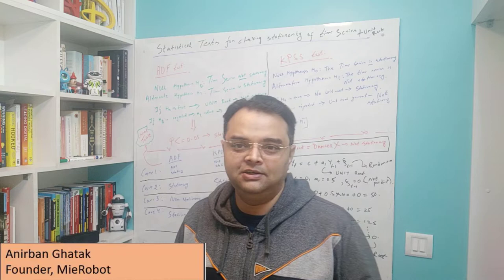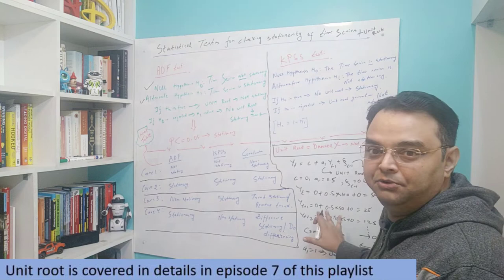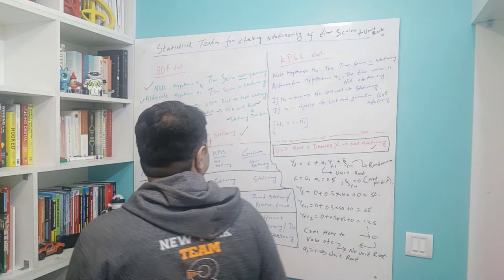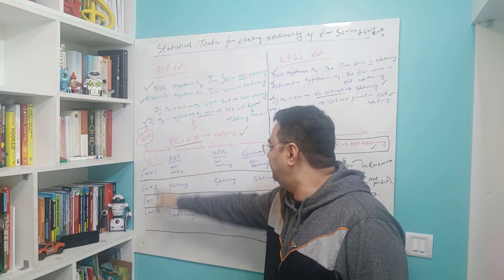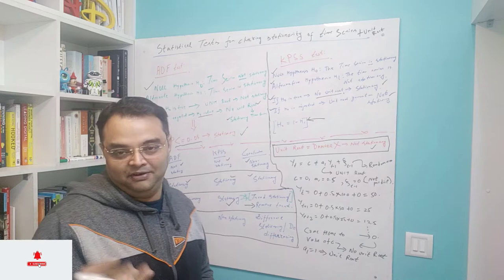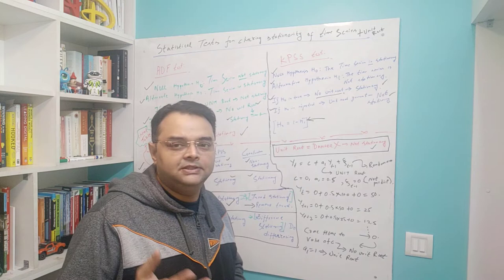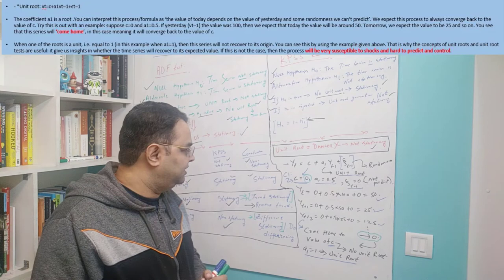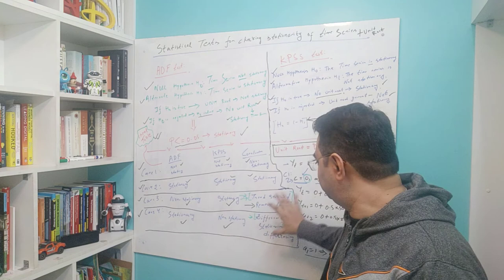Ep3 Time series forecasting KPSS Augmented Dickey Fuller test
In this video we look at how we find using statistics the stationary of a time series using KPSS and Augmented Dickey Fuller test.

Chapters:

00:00 - Introduction by Anirban, Founder MieRobot
01:00 - Null and Alternate hypothesis quick recap
01:10 - Augmented Dickey Fuller ADF test
04:23 - KPSS test
05:36 - Cheat sheet and 4 cases to consider with results of KPPSS and ADF
09:40 - A numerical example with unit rate a =1
14:00 - Conclusion and agenda for next video